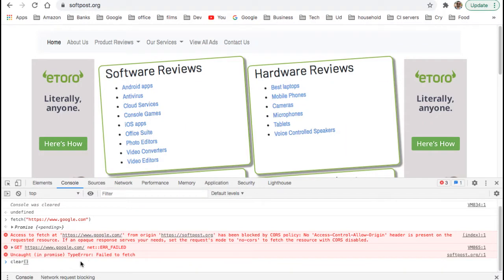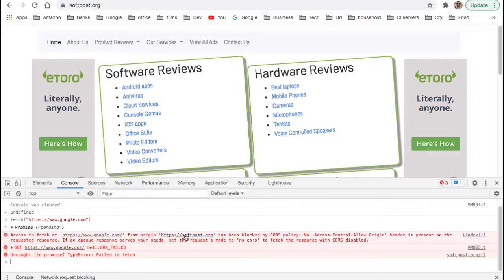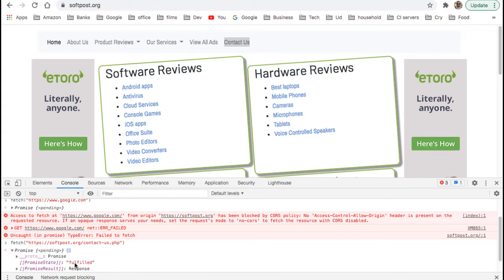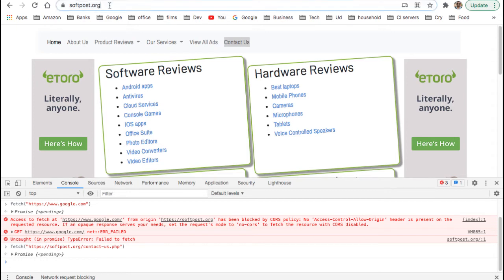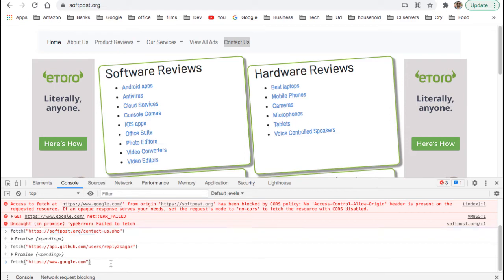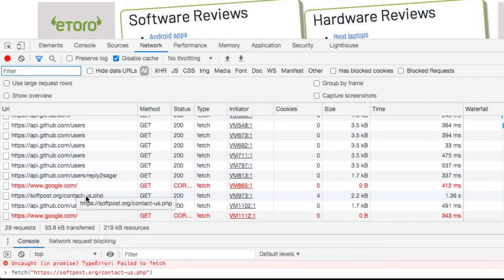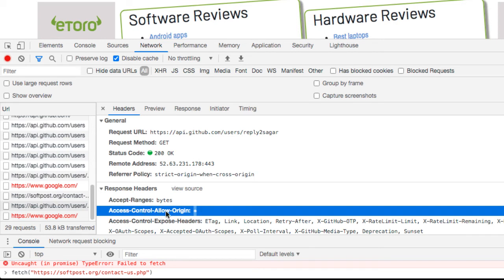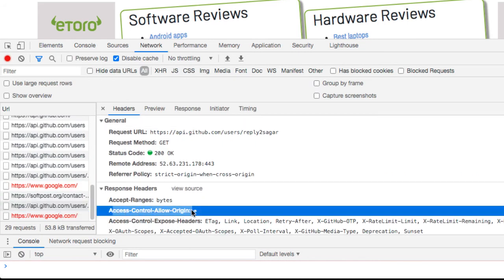CORS policy - Access to fetch resource from origin blocked - Access control allow origin header